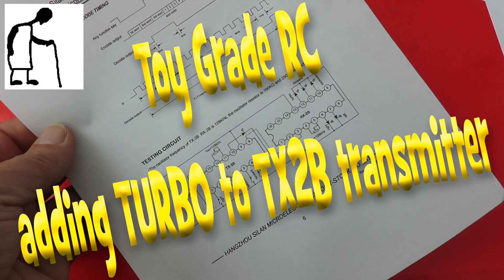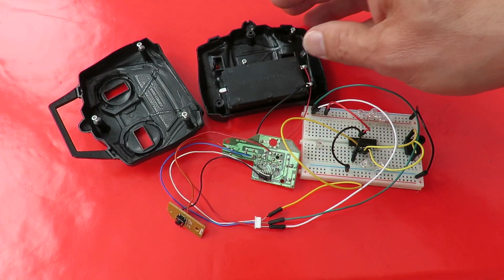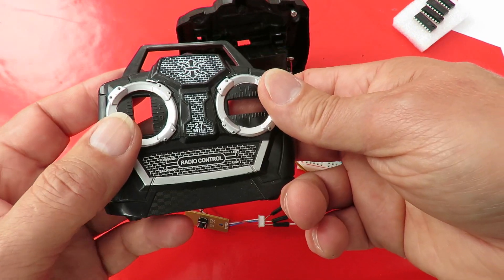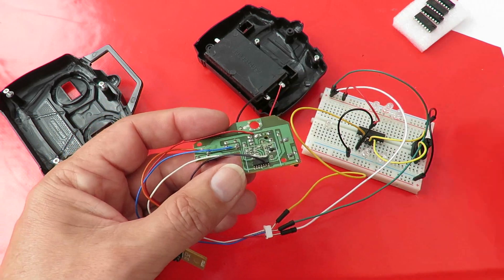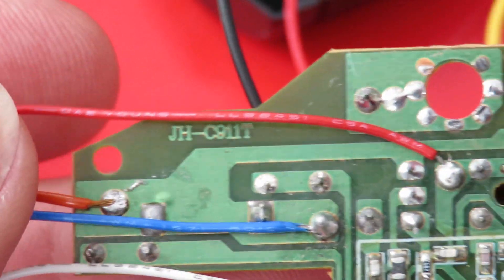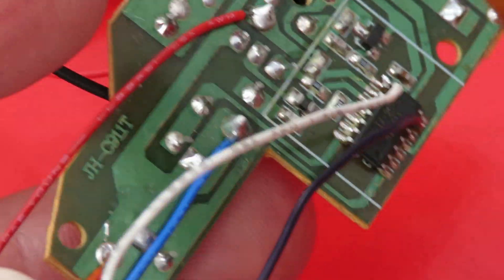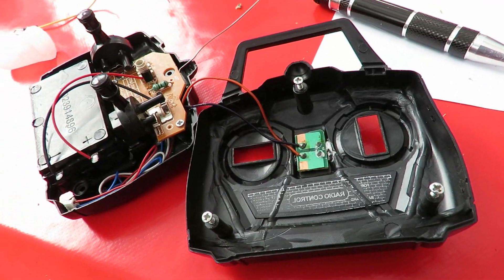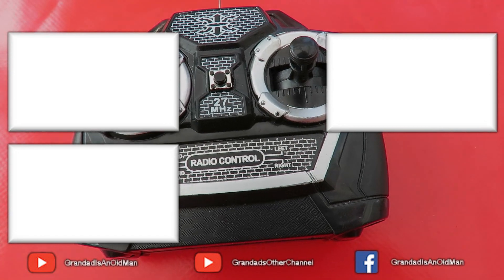Non Hobby Grade RC adding TURBO MODE to TX2B transmitter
Non Hobby Grade RC adding TURBO MODE to TX2B transmitter. In Grandad's Postbag 170525 I showed the RX-2B RC controller chips I ordered, but disappointingly I had clearly misread the listing again, I thought I had ordered 5 PAIRS of controller chips TX-2B and RX-2B but on checking the listing I can see I looked at the picture and not the listing details so MY FAULT again. In this video I rig up the standard test circuit shown on the TX-2B/RX-2B chip data sheets. In the next video I add a turbo button to my standard toy grade RC transmitter.